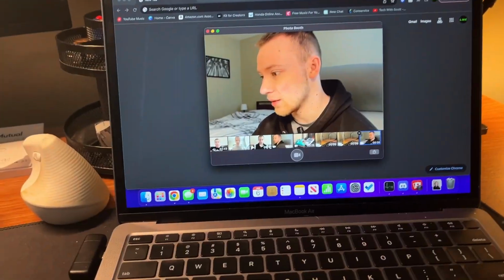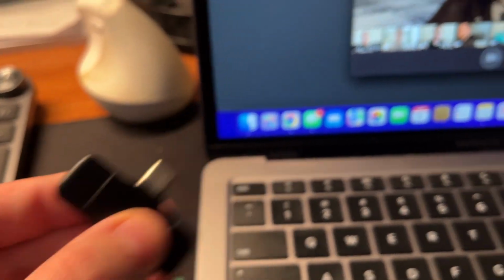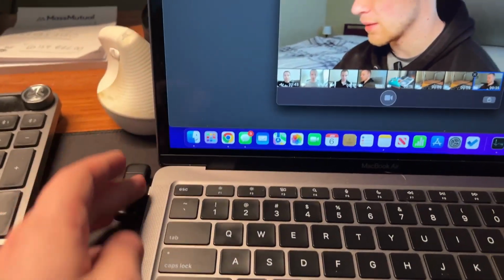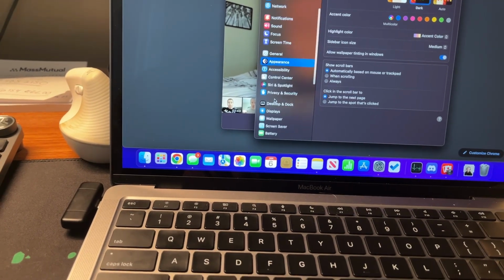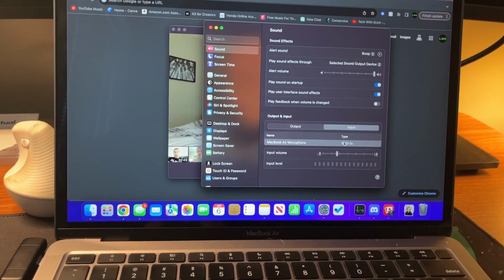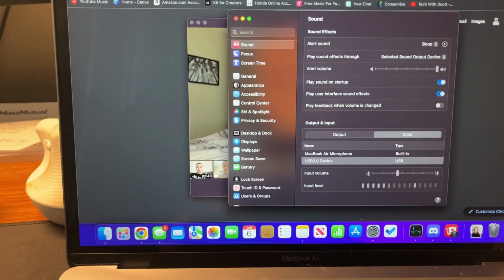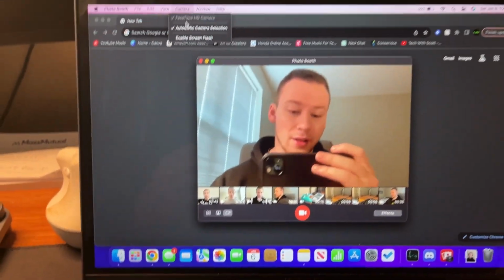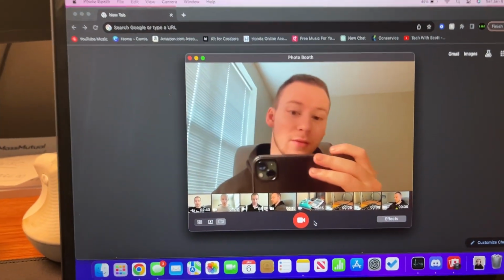How to Start a Youtube Channel Using Your iPhone in 2024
Tech I use